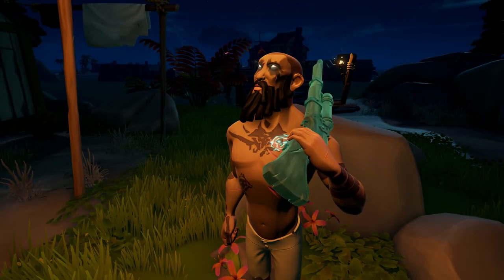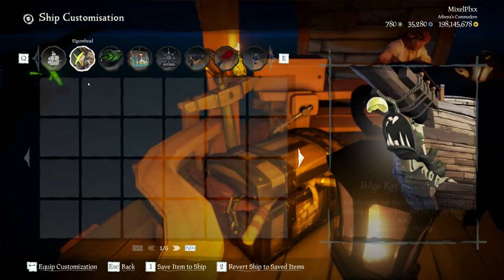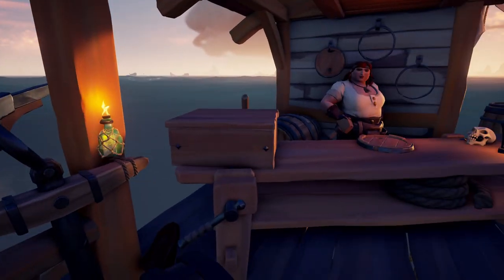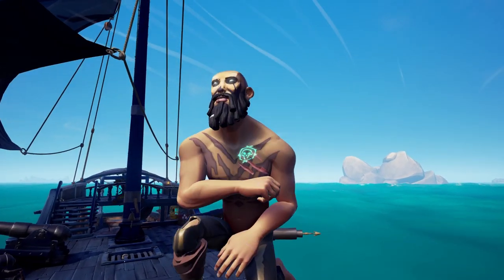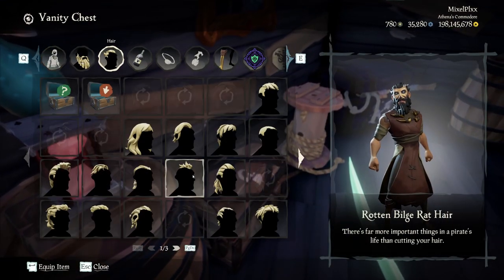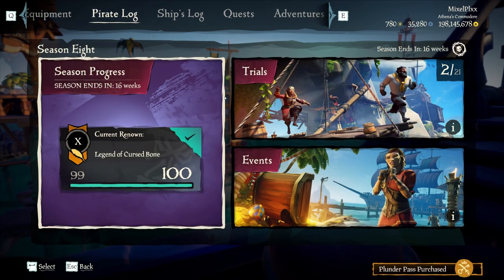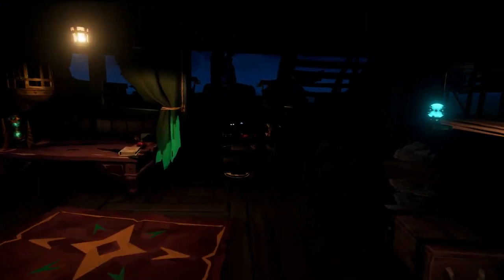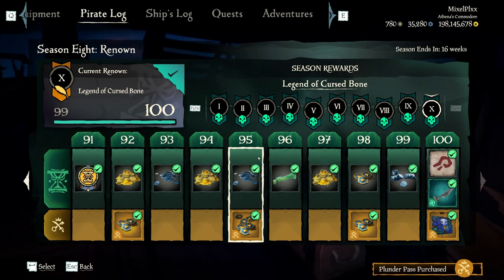WE COMPLETED SEASON 8 in 15HOURS & SHOWCASE COSMETICS!!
In this video, we showcase every tier of rewards including the level 100 Rewards which includes new COSTUMES, OUTFITS, SCARS, and a EPIC FLAMEHEART SWORD!

Important Stuff:
► PC Specs: AMD Ryzen 9 5900x, 32gb RAM, Mic: Electrovoice RE20, & GPU: ASUS TUF Gaming NVIDIA GeForce RTX 3090 Ti OC Edition